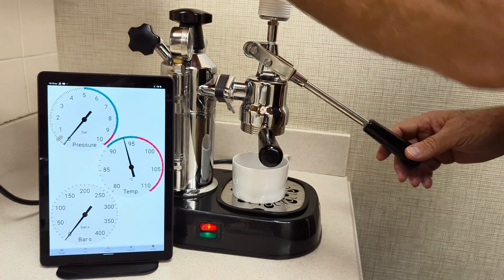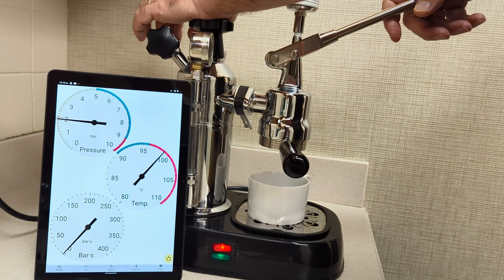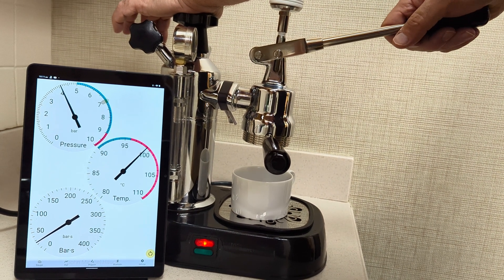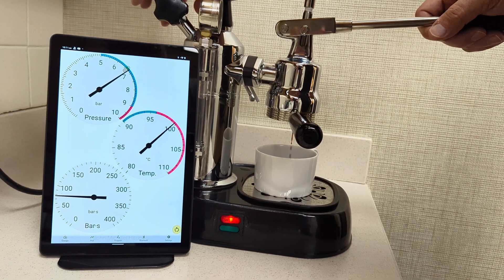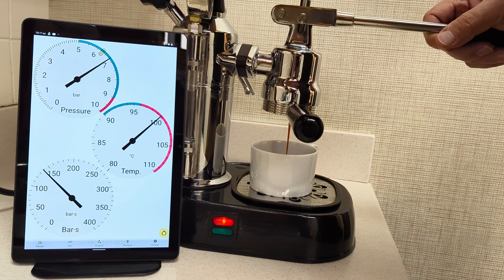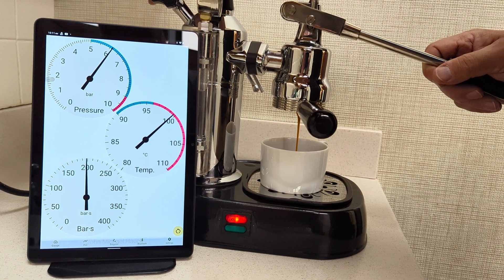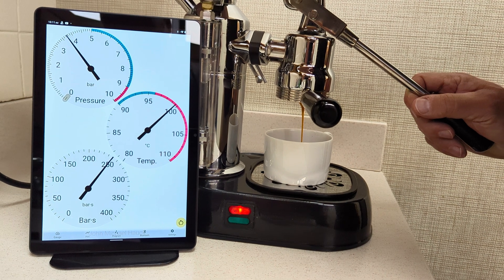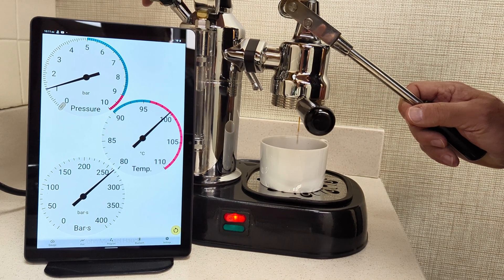6. La Pavoni Pressure & Temperature Profiling - Analog Bar*s Gauge